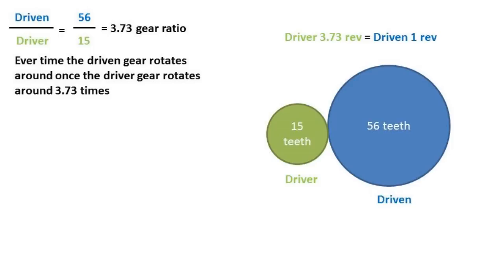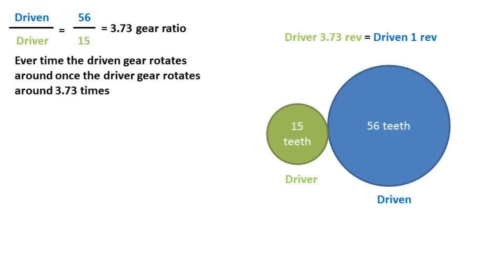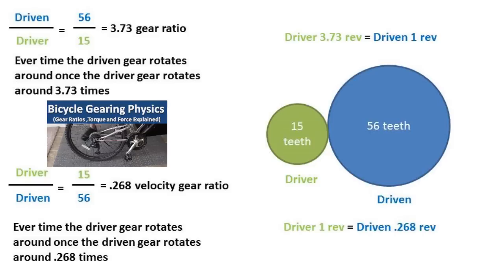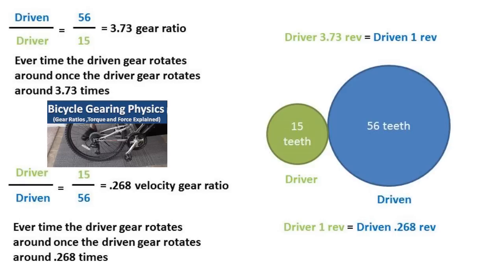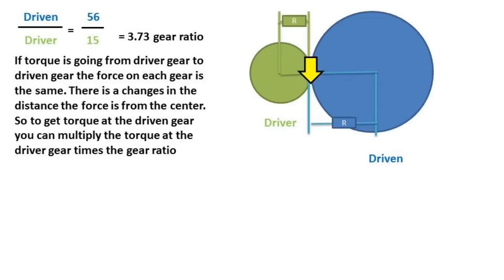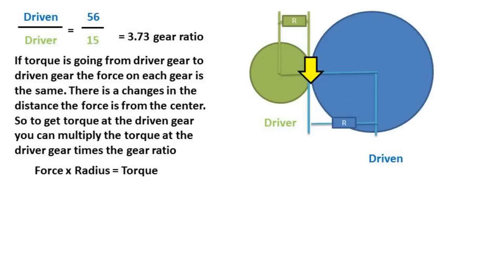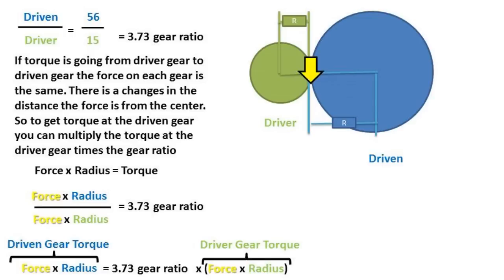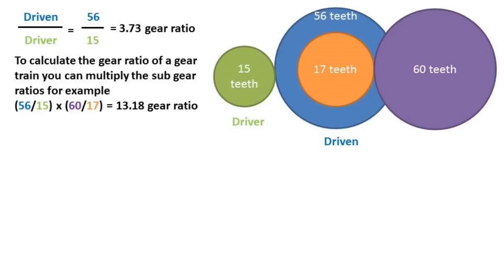Gear Ratios Explained (Motion, Torque and Gear Trains)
In previous videos I went over simple machines and bicycle gearing.
In this video we are going to take a more in-depth look at gearing ratios.
In a gear set there is a driver gear or where the torque and motion is coming from and a driven gear that turns as a result of the torque and motion from the driver gear.
So the way a gear ratio works is that you take the driven gears number of teeth and divide by the driver gears number of teeth. So in this example we have a driven gear with 56 teeth and a driver gear with 15 teeth. If we divide the number of driven teeth by the number of driver teeth we get a gear ratio of 3.73. This means that every time the driven gear rotates around once the driver gear has to rotate around  3.73.
In my bicycle gearing physics video I took the driver gear over the driven gear. This resulted in the velocity gear ratio or how many times the driven gear rotates for one revolution of the driver gear. In this example ever time the driver gear rotates around once the driven gear rotates around .268 times. We get this by taking the number of driver gear teeth divided by the driven gear teeth
Now lets talk about torque. If torque is going from driver gear to driven gear the force on each gear is the same. There is a changes in the distance the force is from the center. So to get toque at the driven gear you can multiply the torque at the driver gear times the gear ratio. To prove this we can see that the formula for torque is force times radius. If we take the force times radius of the driven gear and divide it by the force time radius of the driver gear we get the gear ratio. Notice that the force is the same so we are really taking one gears radius over the other gear radius. Doing some rearranging of the formula we get that taking the torque at the driver gear and multiplying it by the gear ratio results in the torque at the driven gear
To finish off the video lets go over gear trains. To calculate the gear ratio of a gear train you can multiply the sub gear ratios. In this example we can take the first driven and driver gear ratio and multiply times the second driven and driver ratio. We get a gear ratio of 13.18